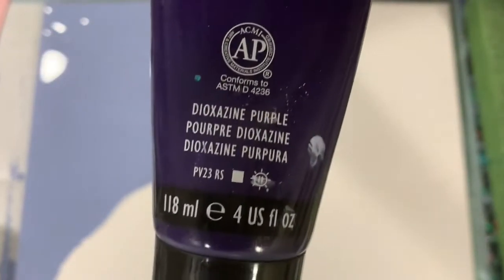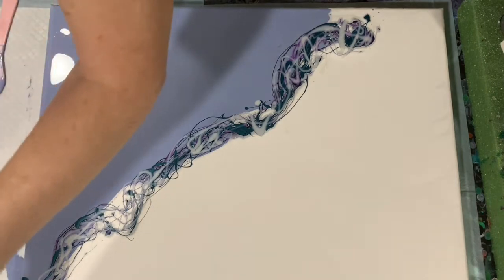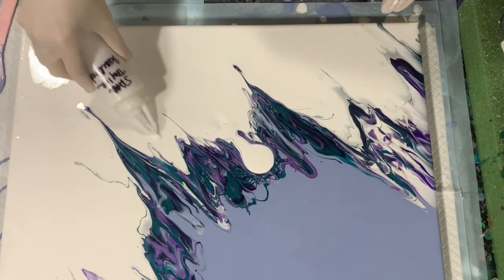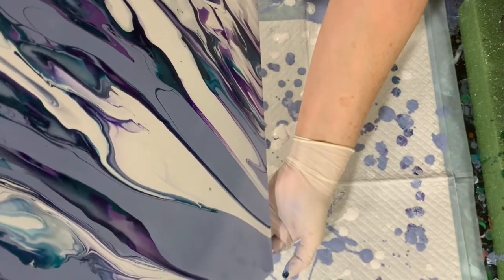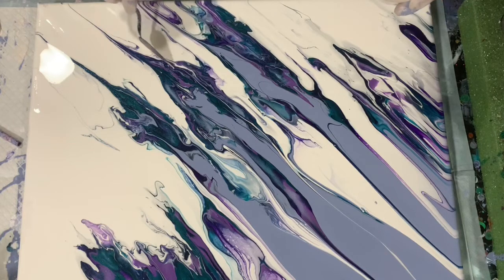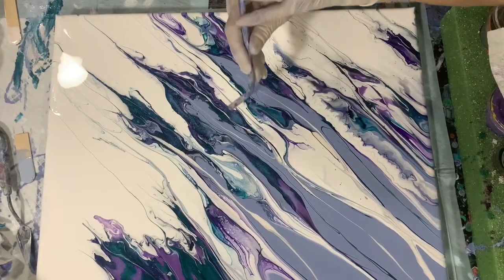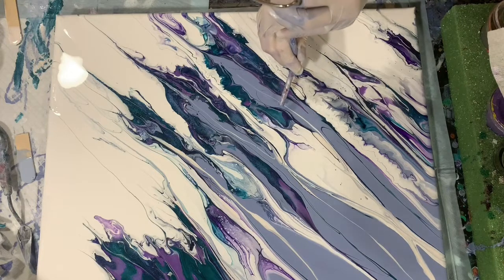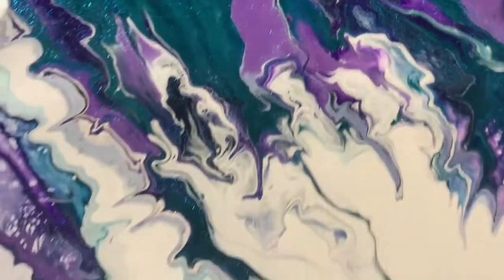(292) Ribbon pour acrylic painting with cloud mix and 2-tone base coat. Great beginner tutorial.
Ribbon pour acrylic painting with cloud mix and 2-tone base coat. Great beginner tutorial. I did an acrylic ribbon pour on this 16 x 20" canvas using a 2-tone base coat, enamel paint and also thin consistency paints. I want to give a shout out to Sara Taylor for her inspiration for me doing this type of pour. Visit her channel!

Material used: Base coat: Artist's Loft flow acrylic white & Amsterdam greyish-blue. PM: 3 parts Floetrol: 2 parts paint: 1 part GAC800: 1/2 part Liquitex gloss medium: 1/2 part Dutch Boy Forever acrylic enamel.

Paints: Amsterdam ultramarine violet, Amsterdam Expert indigo, Liquitex Basics dioxazine purple, FolkArt DragonFly Glaze violet/blue/green shift and Mysterious (made up of Cobalt metallic blue, FolkArt colorshift black flash, Pebeo Dyna 357, and Golden phthalo turquoise 4:1:1:1 ratio. Pouring medium: 1 part paint: 1/2 part Floetrol, squirt of Liquitex pouring medium and water to thin.

Cloud colors: Modern Masters rose quartz and Rustoleum Metallic Accents harbor sky. PM: 1 part Floetrol: touch of satin enamel, 1 part paint.